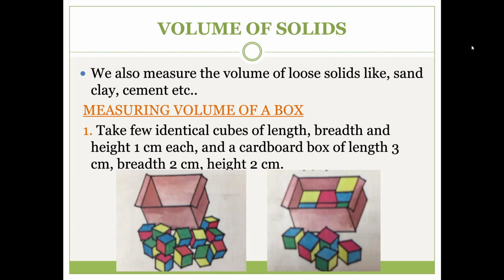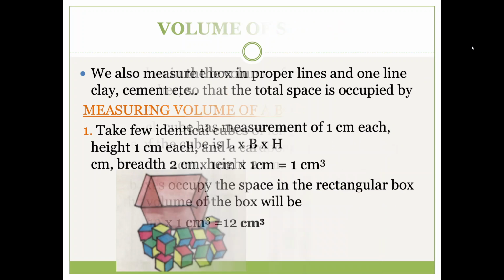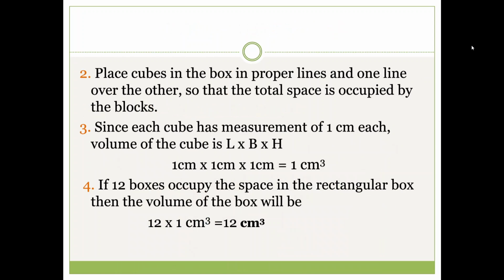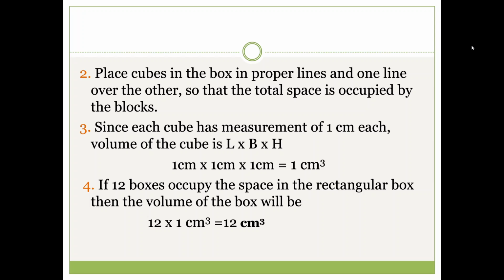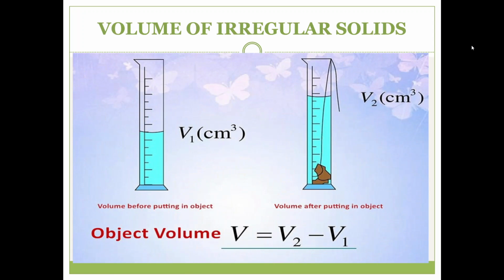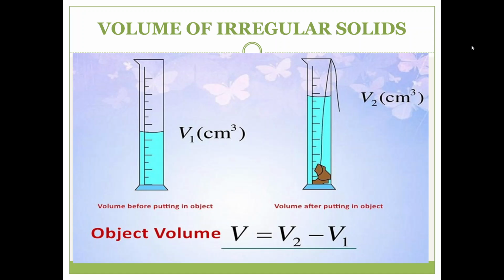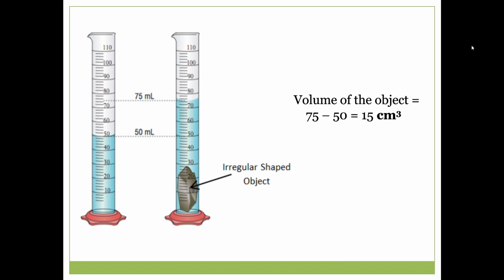Springfields School, Masabtank 2020-21 Class 6th Science by Mrs. Nazima Kauser (10.02.2021)